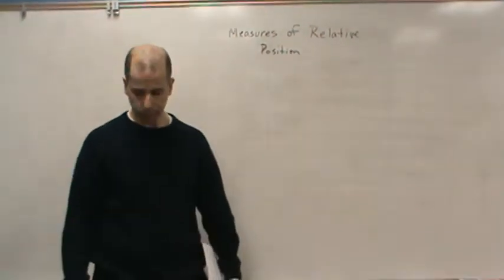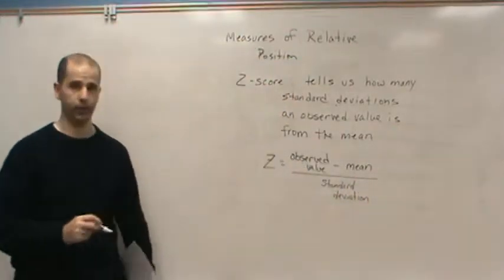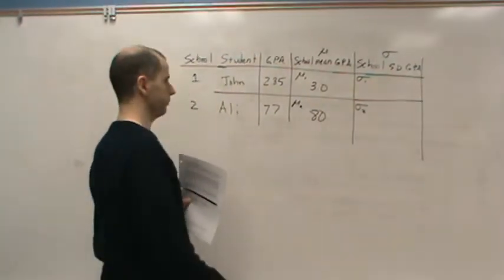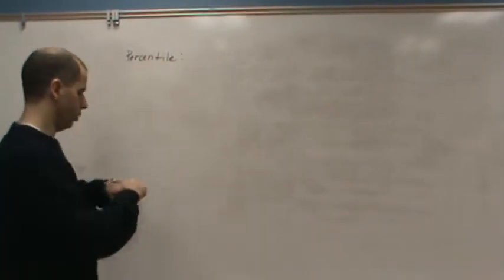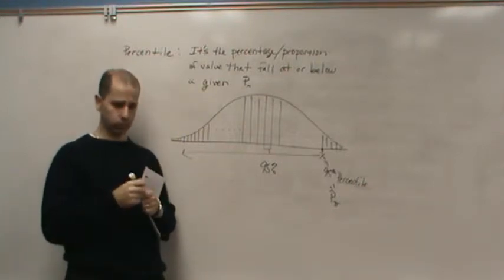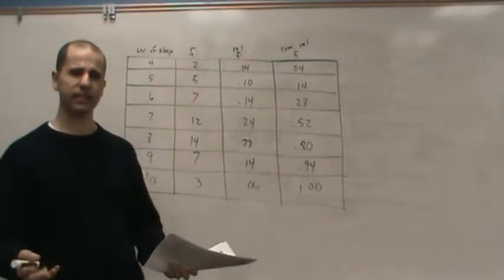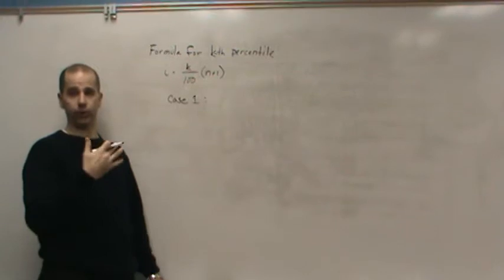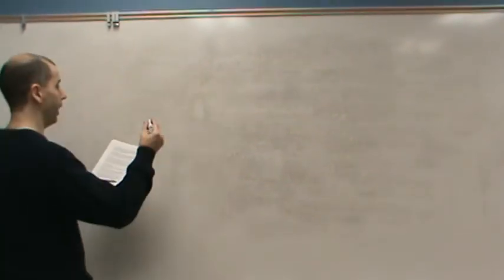StatLecture Sec. 2.6 Measures of Relative Position - Part 1